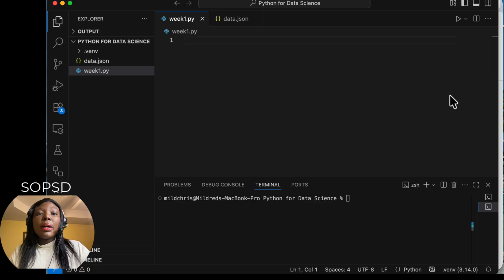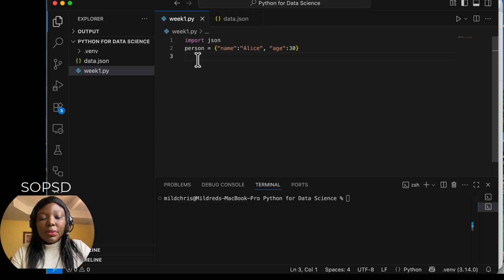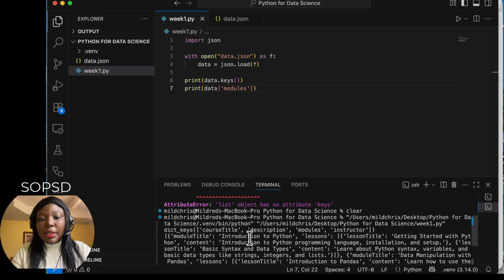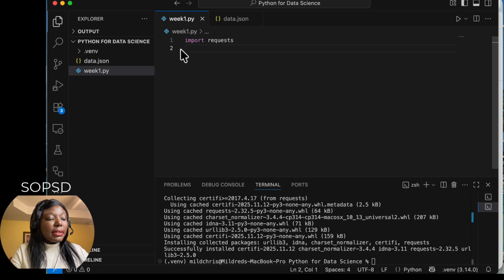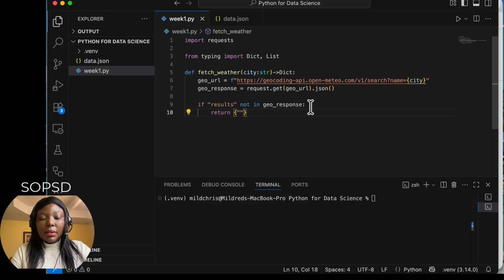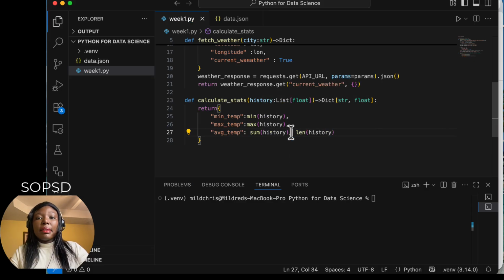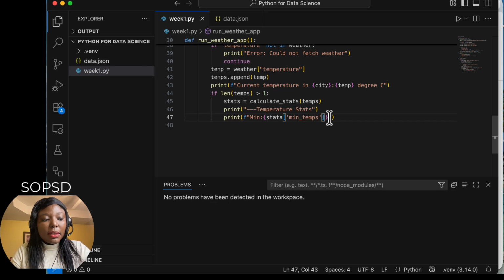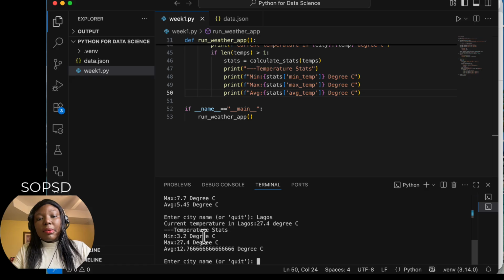Week 1: Lesson 4 - Python JSON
In this lesson, we look at how we get data from an api, learning the JSON module in Python.